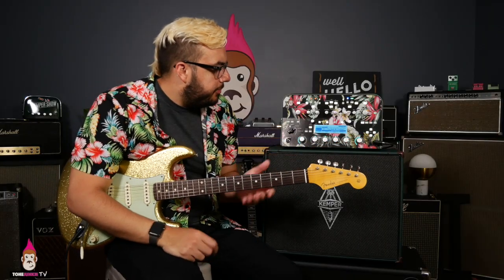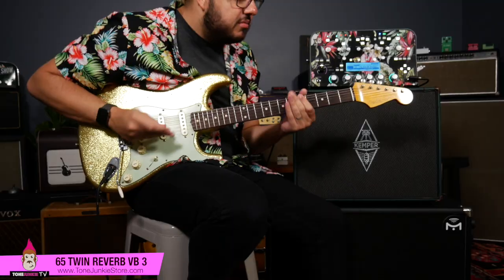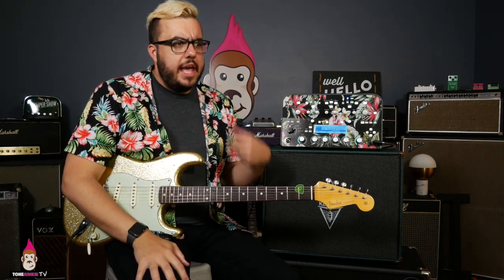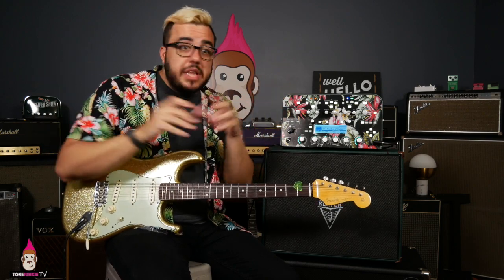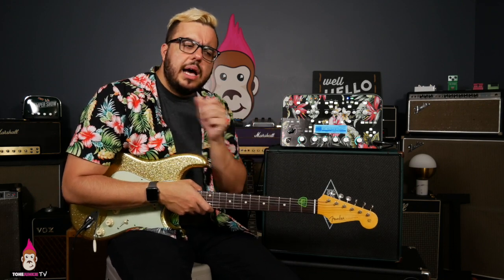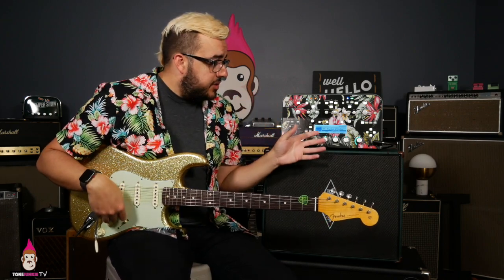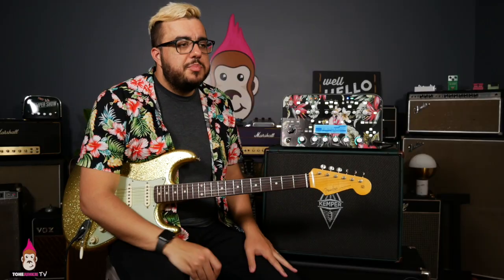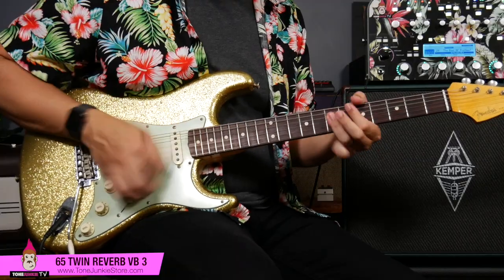The Best Blackface Kemper Profiles!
HW sits down with some of the Fender profiles he has made over the years and talks about the best Blackface style Kemper Profiles and the upcoming 65 Collection Kemper Profile Pack!